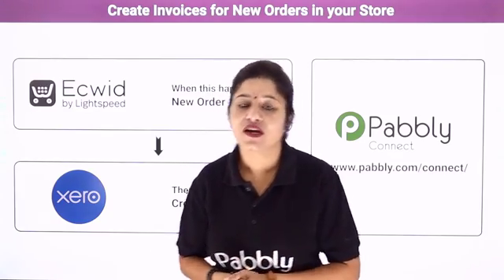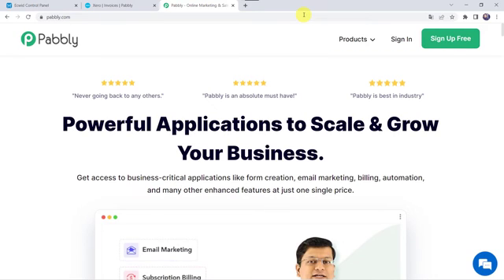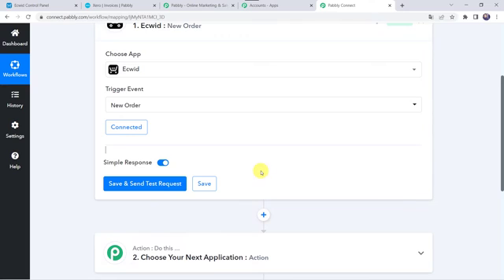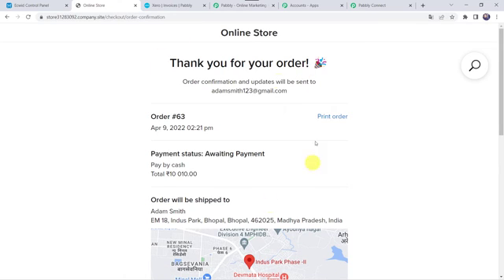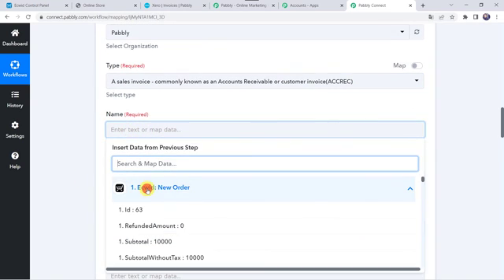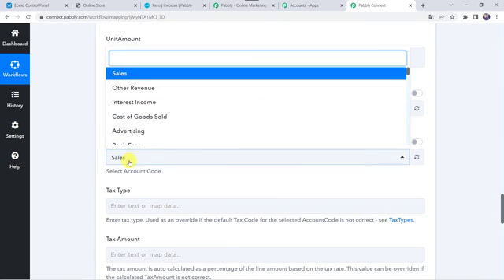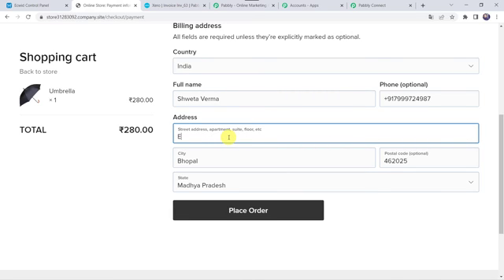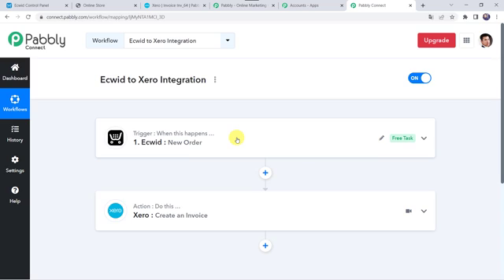Create Invoices for New Orders in your Store - Ecwid to Xero Integration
In this video, we will learn Ecwid Xero integration, where you can learn to create invoices for new orders in your store with the help of Pabbly Connect.